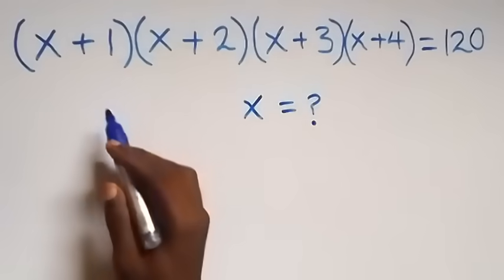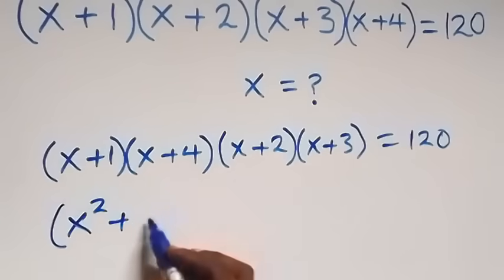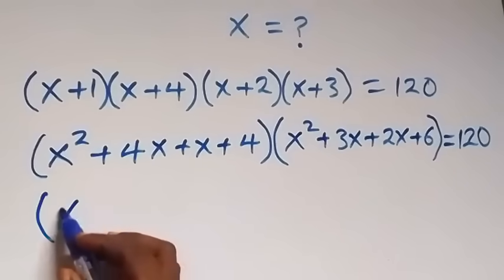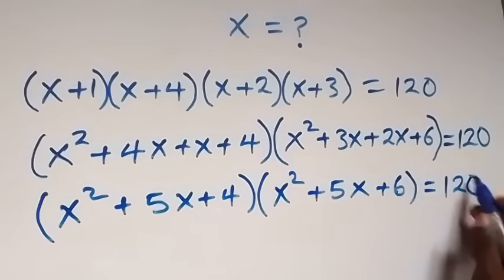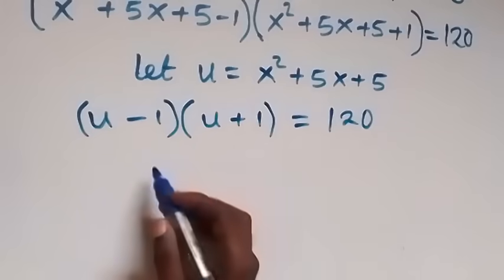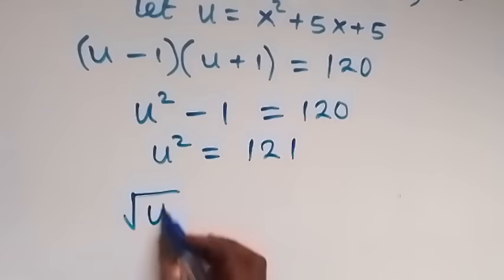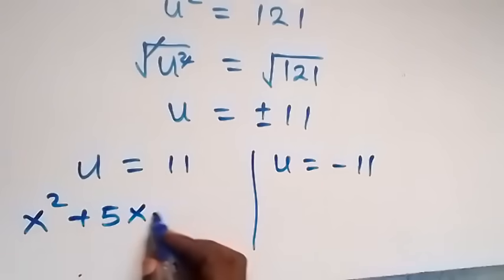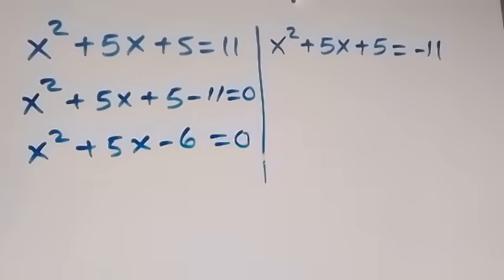China | Can you solve this? | A Nice Math Olympiad Algebra Problem